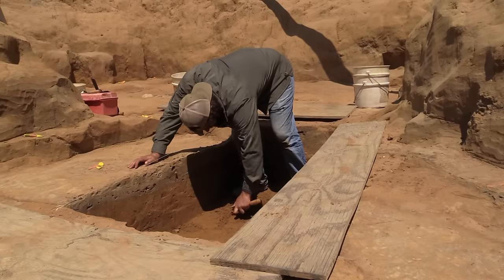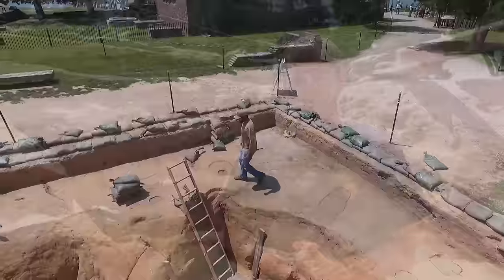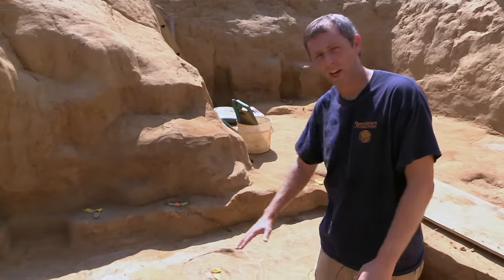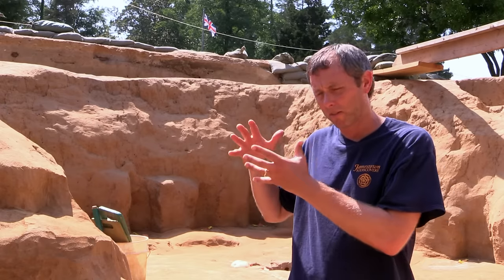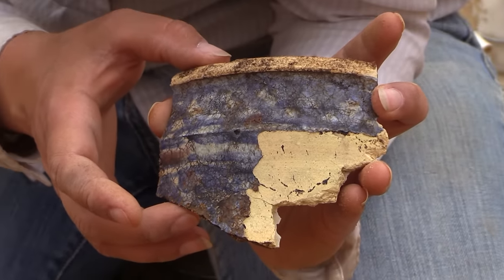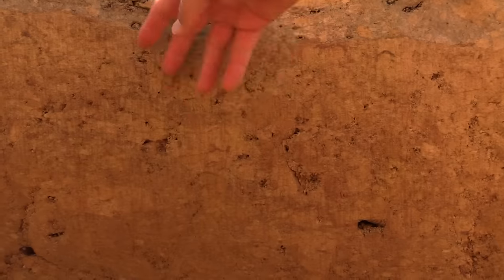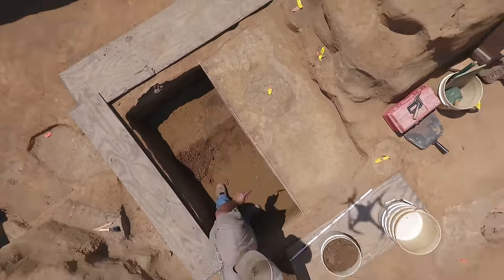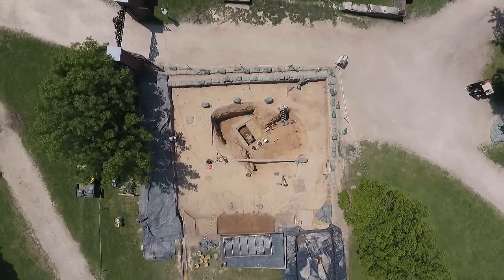Well in the cellar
Excavations have begun into a James Fort period well located in the bottom a ca. 1608 cellar.